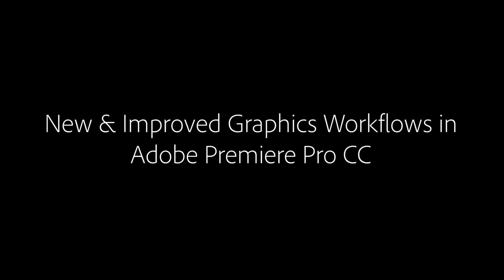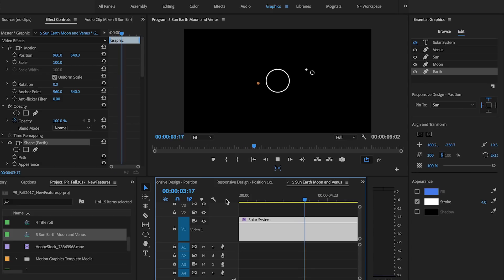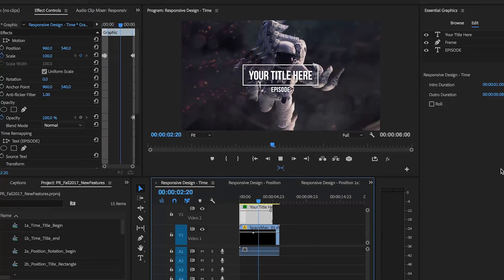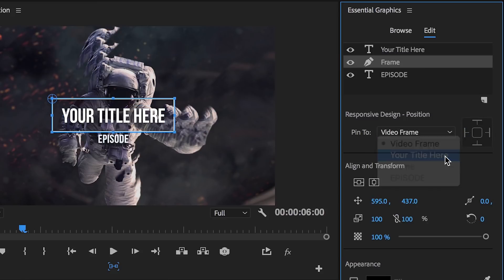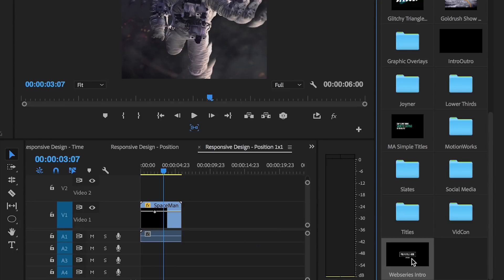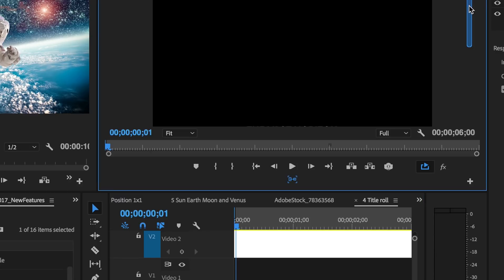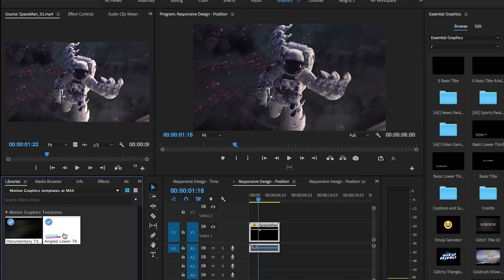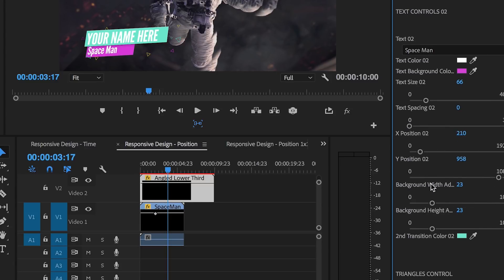New and Improved Graphics Workflows in Premiere Pro (October 2017) | Adobe Creative Cloud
Updates to the Essential Graphics panel and Motion Graphics templates include responsive design, the ability to manipulate multiple graphics layers, and more - available now in Adobe Premiere Pro CC.

Watch interviews, overviews, and more from Adobe at IBC Show 2017